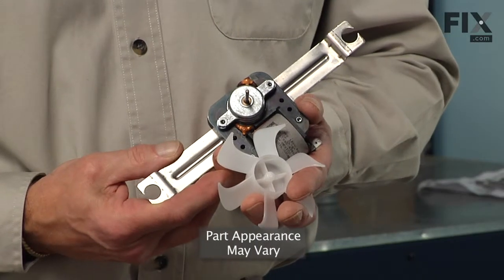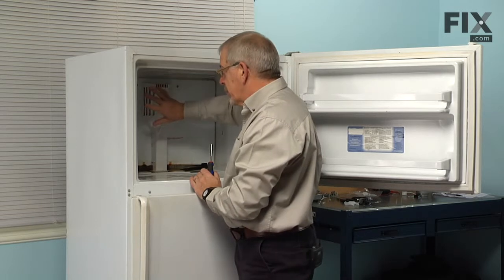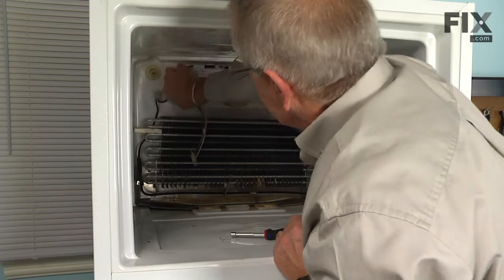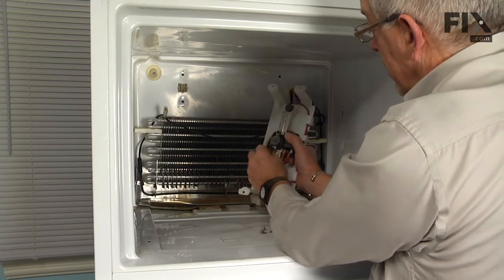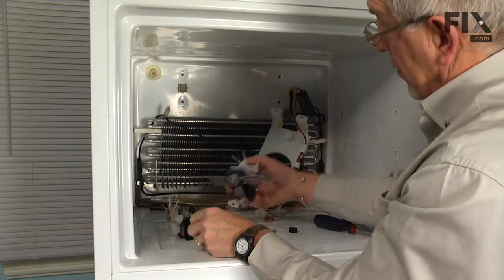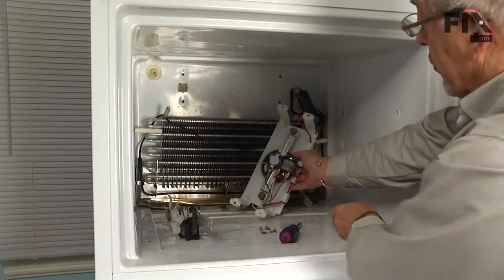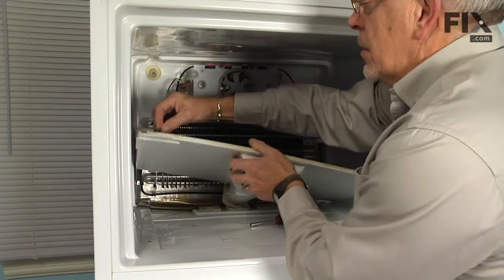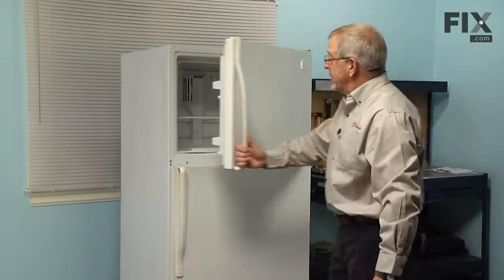Whirlpool Refrigerator Repair – How to replace the Freezer Evaporator Fan Motor with Blade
Need help replacing the Freezer Evaporator Fan Motor with Blade (Part #4389142) in your Whirlpool Refrigerator? Watch this how to video with simple, step-by-step instructions for a successful DIY repair.

Why you might need to replace the Freezer Evaporator Fan Motor with Blade:
1. Fridge section too warm
2. Unusual Noise

What tools you need for this repair:
• ¼ inch nut driver

The information in this video is specific to Whirlpool, Kenmore, KitchenAid, Roper, Estate, Crosley, and Inglis. To find a Freezer Evaporator Fan Motor with Blade specific to your model,